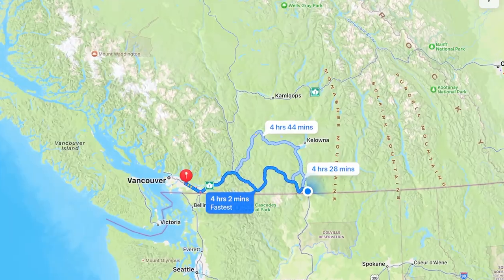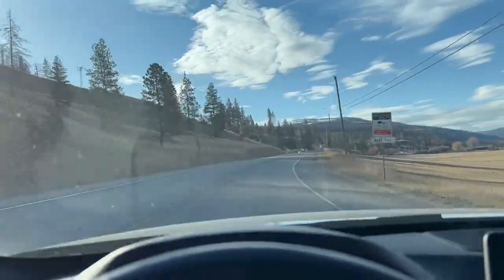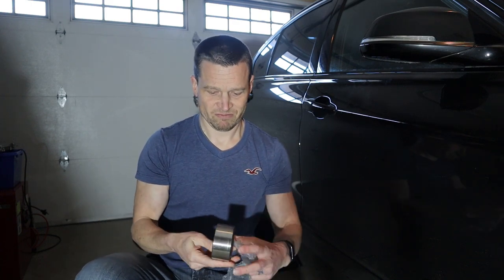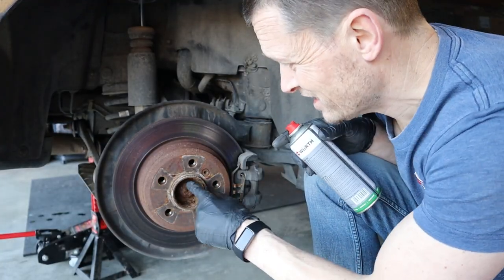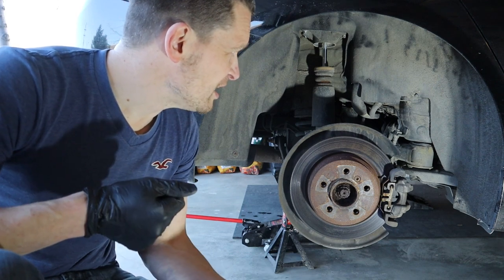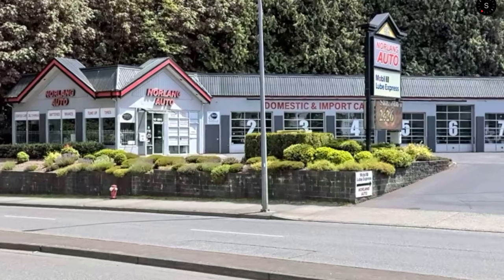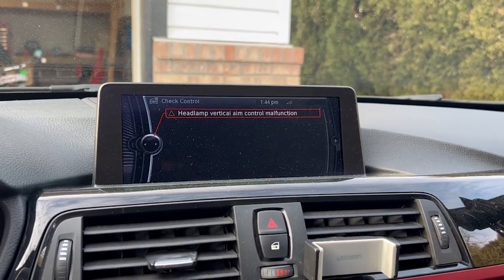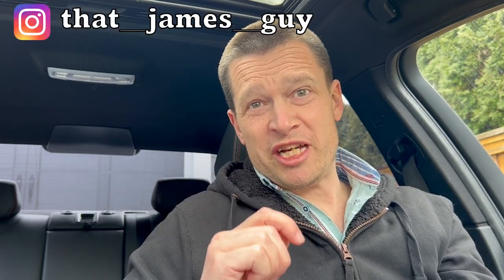BMW 328i F30 Rear Wheel Noise Fixed | Betty Gets a Wheel Bearing!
More wheel noises to fix! This noise started after some fast driving through twisty roads. New wheel bearing saves the day!

00:00 Intro
01:20 What the noise sounds like
03:06 Repair attempt
04:55 Fixed